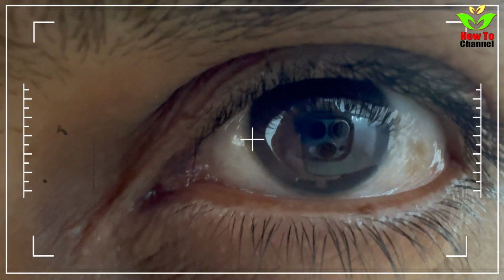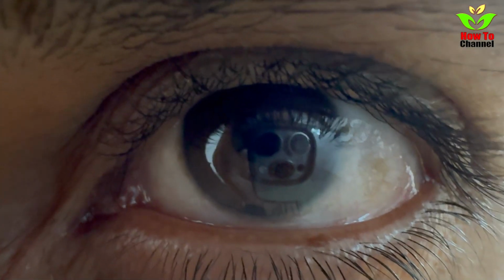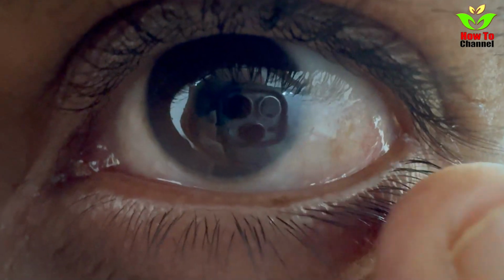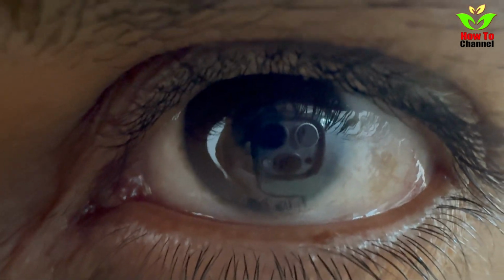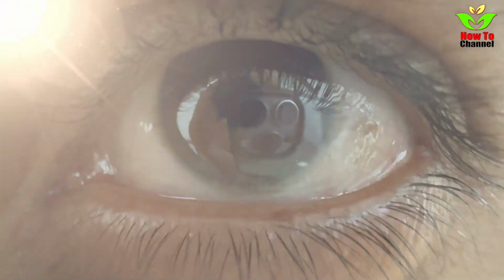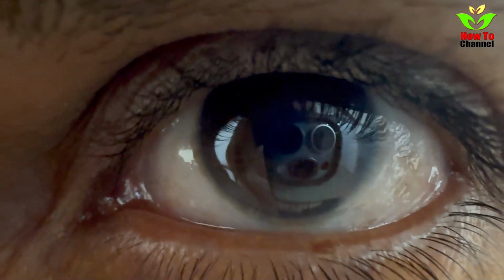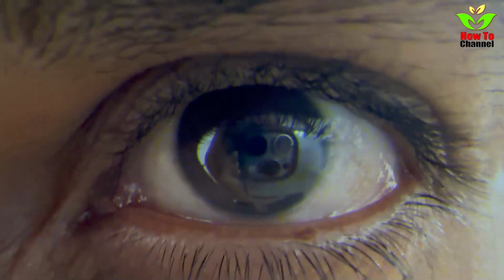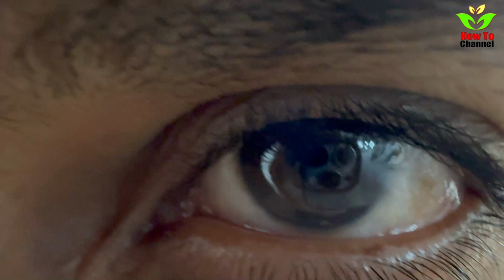Say Goodbye to Vision Loss! One Simple Trick to Restore Your Eyesight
GOODBYE to vision loss. Improve Eyesight Without a Doctor | Get your vision back with one simple plant!
In this video I’m going to show you What is the best food to improve eyesight?

This week reactions looks into the best way to How can I improve my eyesight fast?

Next, you’ll learn how to Improve Eyesight

In fact, this strategy is one the main reasons that I quickly your vision without glasses

With that, here’s what you’ll learn in today’s video.

I also outline a few simple tips that you can Improve your vision
I also throw in a few bonus tips to Which fruit is good for eyes?

This video goes over some of the best WAY TO LEARN Improve your vision naturally
options as well as some other ways to Improve your vision without glasses

Finally, I’ll show you What foods are bad for your eyes? but diقfferent.

In the end, you’ll have a process you can use to get improve your eyesight naturally?
Thanks for Seeing this Video.